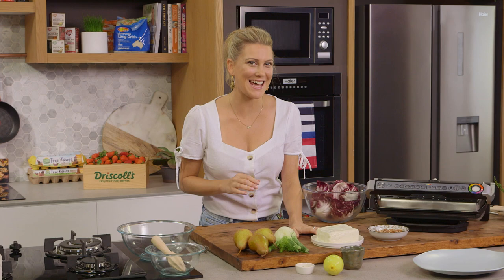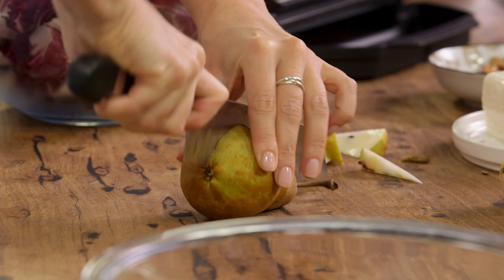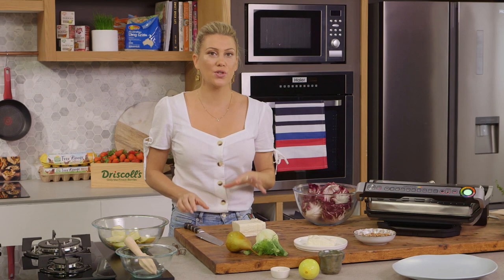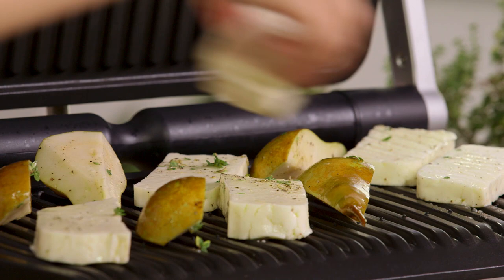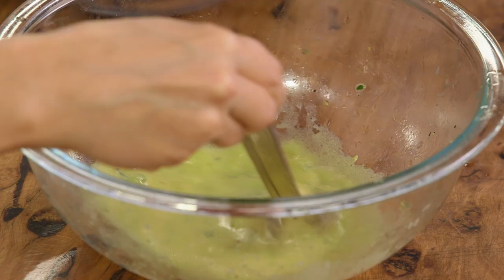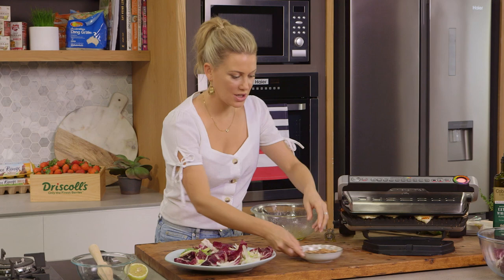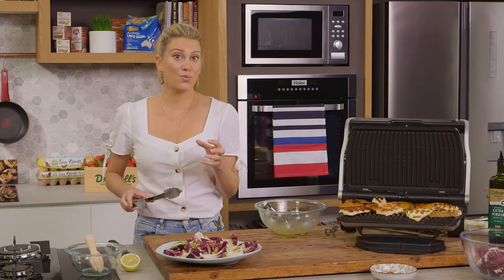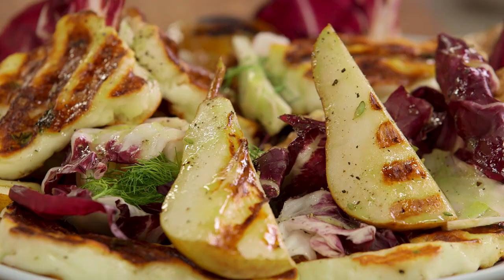Everyday Gourmet | Grilled Pear and Haloumi Salad with Tefal Optigrill+ XL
To all the haloumi enthusiats, this recipe is for you! Haloumi hails from the Cyprus region and is an unripened brined cheese that is best for cooking as it has a high melting point. Salty haloumi and sweet pears grilled to smokey perfection works very well together topped off with some mustard and honey dressing. Recipe was cooked using the Tefal Optigrill+ XL.